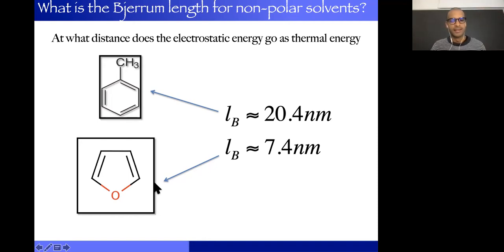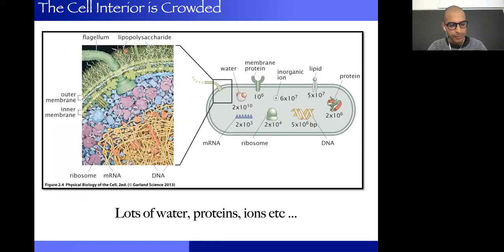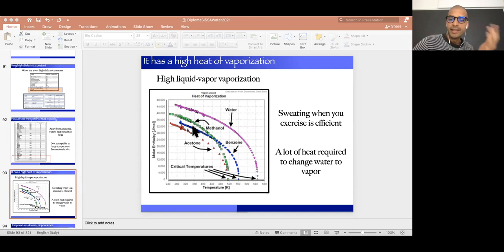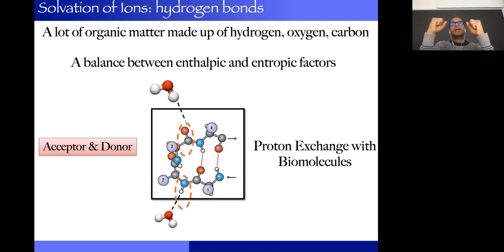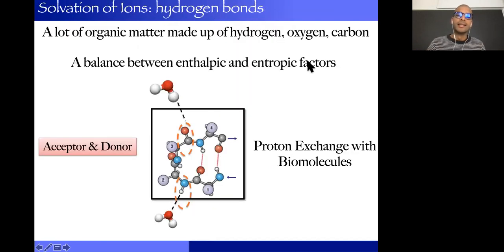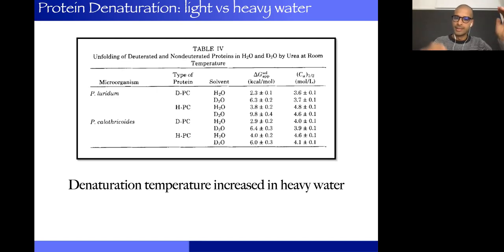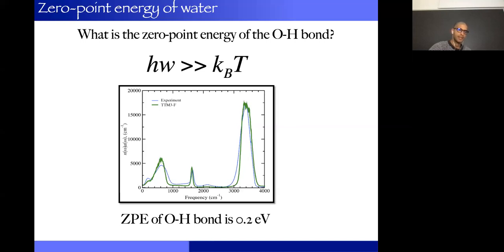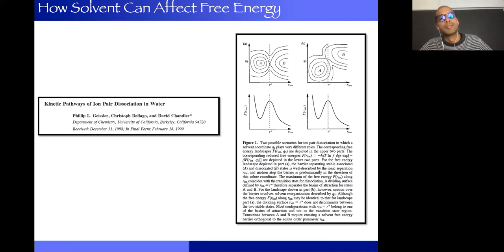Biological Physics (CMP-BIO) Lecture 5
A. Hassanali
CMP-BIO-L05-Hassanali-Zoom.mp4